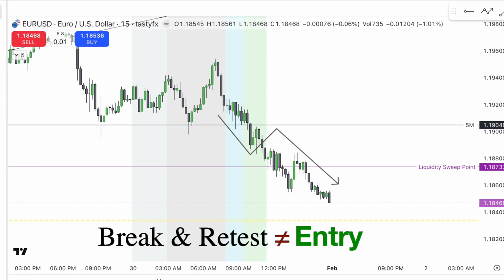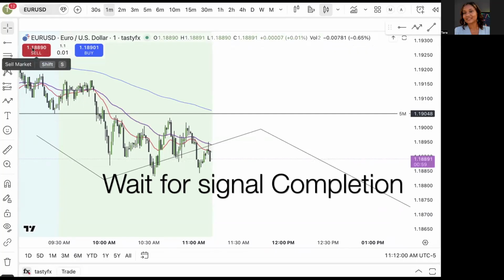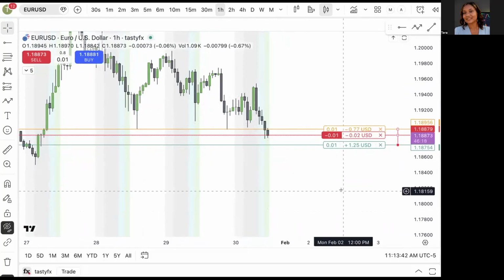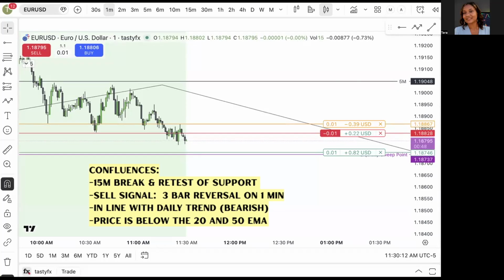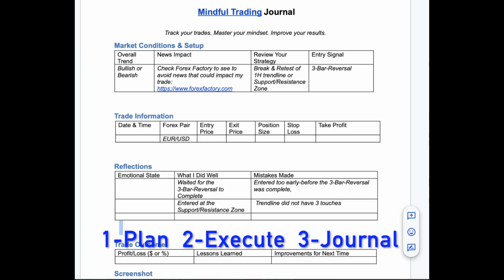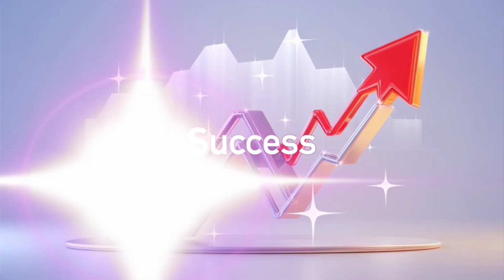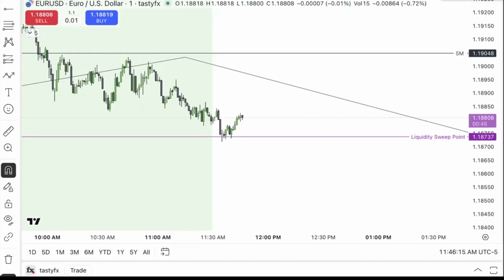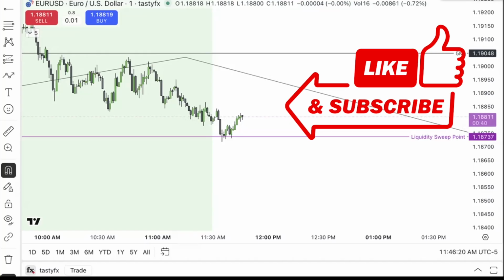Plan Your Entry for Support and Resistance Strategies, Step-by-Step Trading Example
Many traders struggle with break and retest of support and resistance—not because the strategy doesn’t work, but because they focus on the entry instead of the planning that comes before the trade.

In this video, I break down how to trade break and retest step by step, using a calm, rules-based approach designed for traders who value clarity, patience, and consistency. You’ll learn how to properly identify support and resistance, what qualifies as a true break, and what I look for on the retest before ever entering a trade.

No chasing price or predicting the market. Instead, we wait for price to come to your level and make a clear, mindful decision.

If you trade futures, forex, or indices—and especially if you’re a trader over 40 looking for a simpler, more disciplined way to trade—this video is for you.

How to mark support and resistance correctly

What makes a retest tradable (and when to skip it)

How planning ahead removes emotional trading

Trade calmly. Plan ahead. Let price come to you.